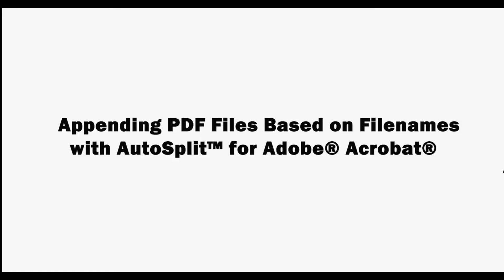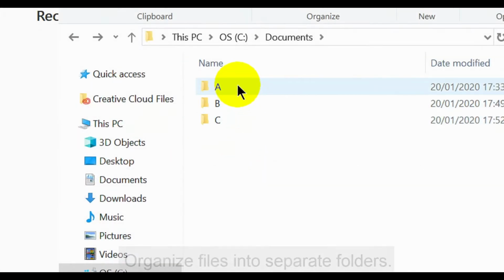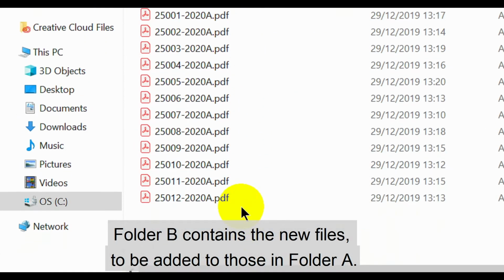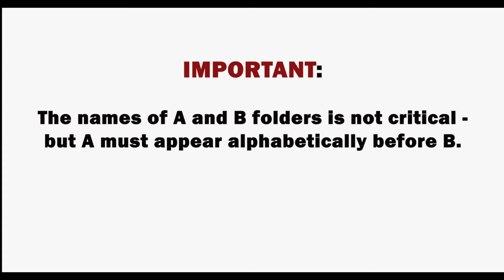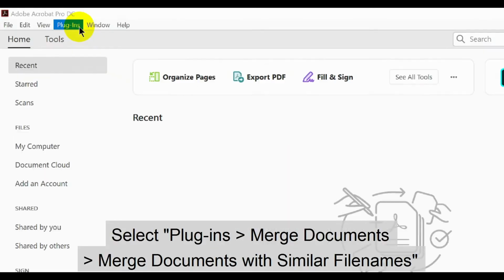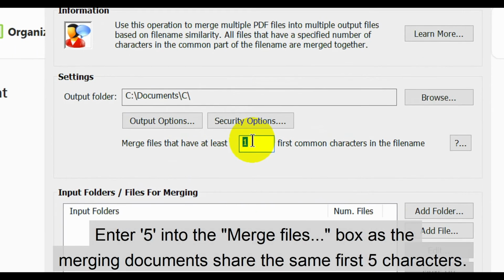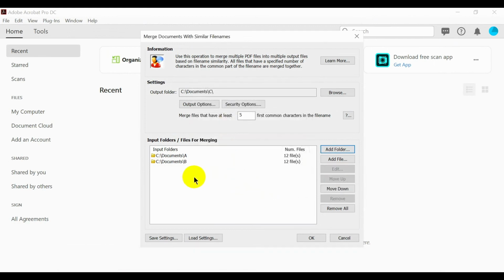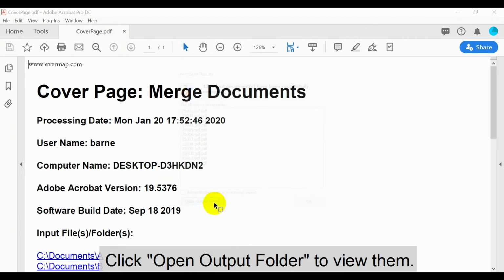Appending PDF Files Based on Filenames with AutoSplit™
This tutorial shows you how to append a specific set PDF files to the end of another set of PDF's. A common use for this method would be to add updated versions of files to the existing ones, without modifying those originals. In this video example, we append a set of documents with '2020' updated versions.

Timeline:

0:05 - Introduction
1:09 - Opening the Tool
1:58 - Viewing the Results